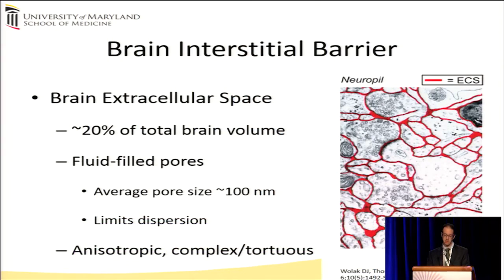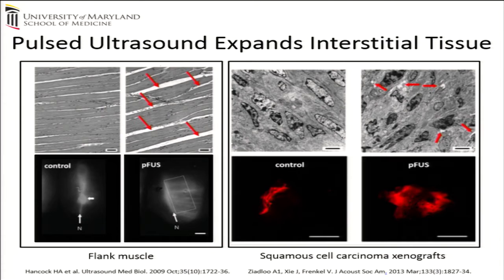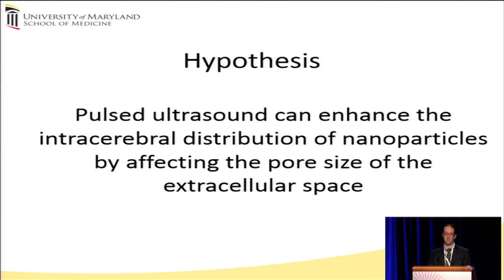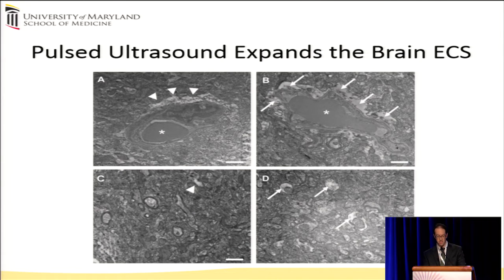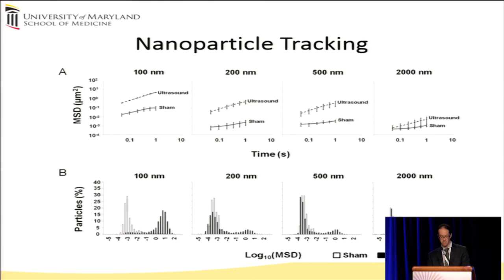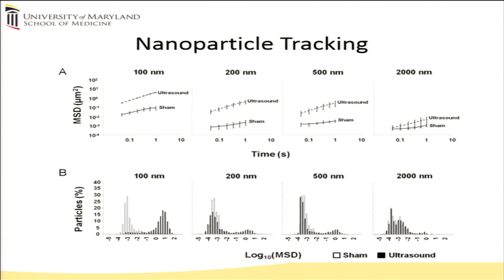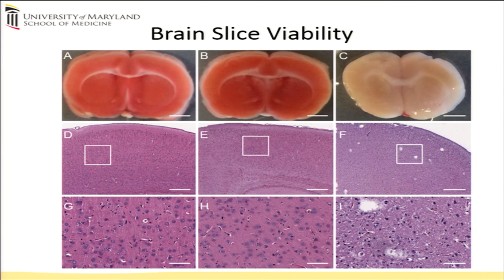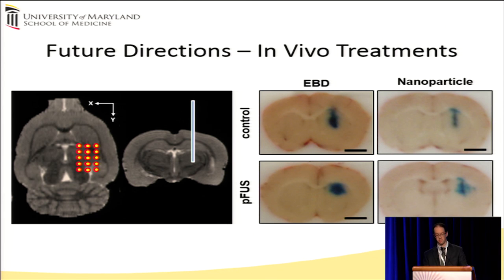David Hersh - Pulsed ultrasound non destructively expands extracellular & perivascular spaces (2016)